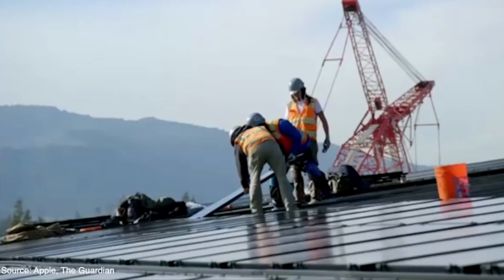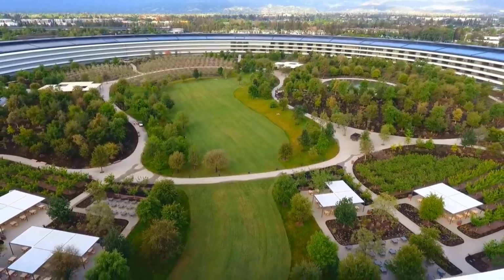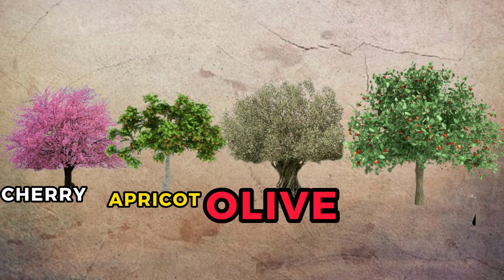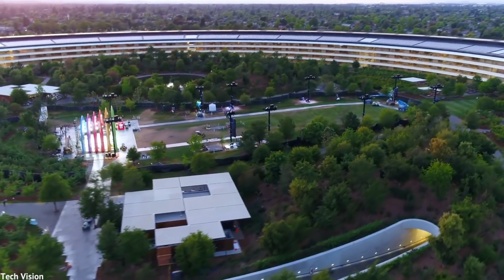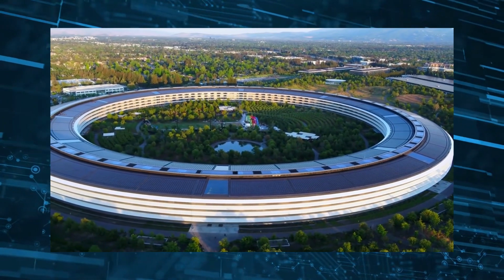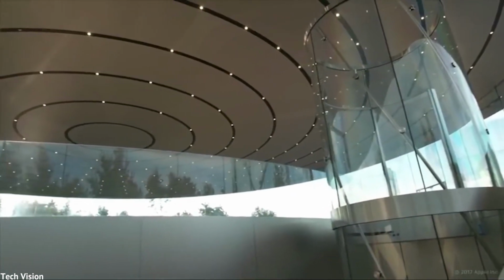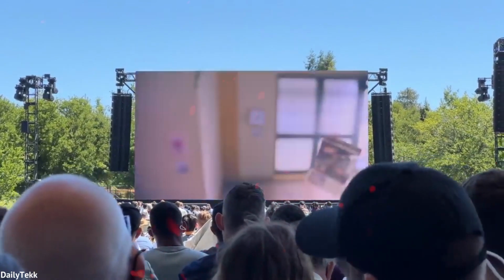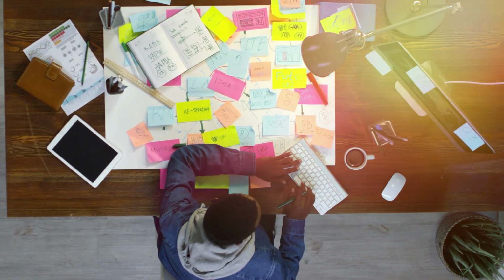Apple’s Insane $5 Billion Headquarters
In 2017 construction on Apple’s new headquarters, called Apple Park, was finally completed. It took four years to build, and cost Apple over five billion dollars. That makes it one of the most expensive buildings on earth. And many people have wondered what exactly Apple got for their money. So in this video, we’re going to take a look inside Apple Park and discover the buildings and facilities that make the headquarters so special.

🔔Unlock the path to success and elevate your lifestyle with Millionaires & Billionaires Lifestyle

✅Books To Consider On Your Journey To Financial Freedom
► Rich Dad Poor Dad - **
► Think and Grow Rich - **
► Think and Grow Rich Hardcover - **
► The Millionaire Fastlane - **
► The 4-Hour Work Week - **
► LLC Beginner's Guide - **
► Tax-Free Wealth - **
► Start Your Own Corporation - **
► YouTube Secrets - **
► How to Make Money in Stocks - **

✅  About Millionaires & Billionaires Lifestyle | Motivation.

Millionaire & Billionaire is a YouTube channel that features interviews and profiles of successful entrepreneurs and business leaders who have achieved great wealth and financial success.

The channel aims to inspire and motivate viewers by sharing the stories of these individuals, and by offering practical advice and tips on how to achieve similar levels of success. Whether you're looking to start your own business, invest in stocks, achieve fitness goals, or simply want to learn from the experiences of others, Millionaire & Billionaire has something for you.

Tune in to hear from some of the world's most successful people and get the inside scoop on what it takes to make it to the top.

🔔Achieve your dreams with Millionaires & Billionaires Lifestyle- the ultimate guide to financial success and personal growth

© Millionaires & Billionaires Playground